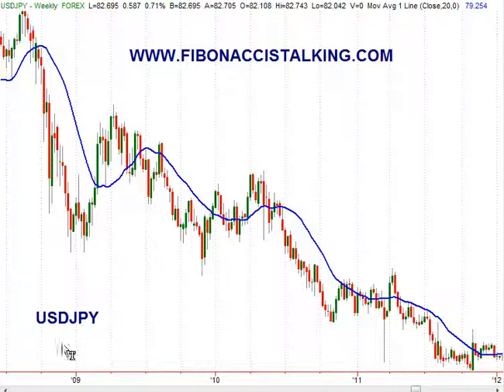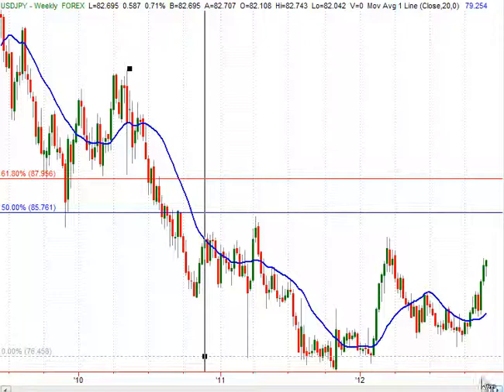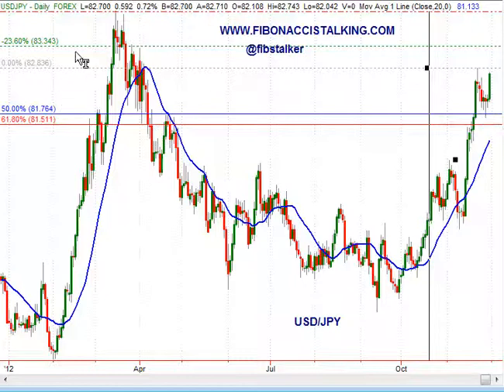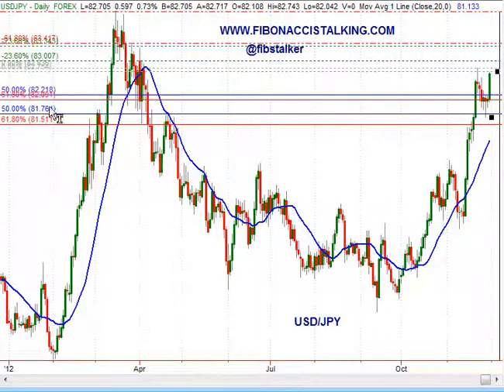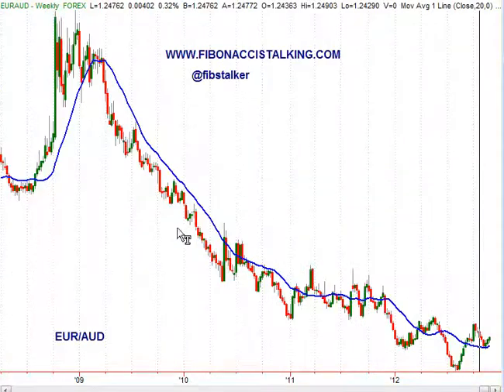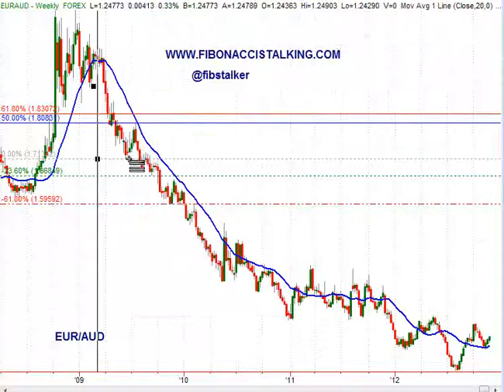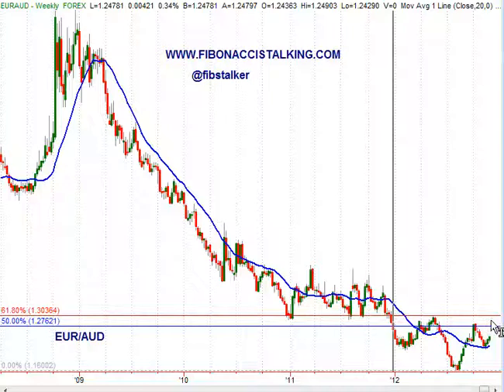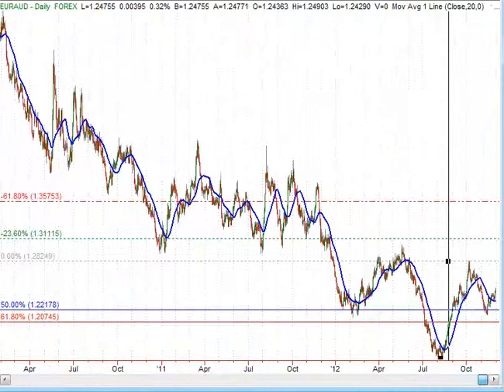USDJPY & EURAUD review, November 30th 2012 (English Language)